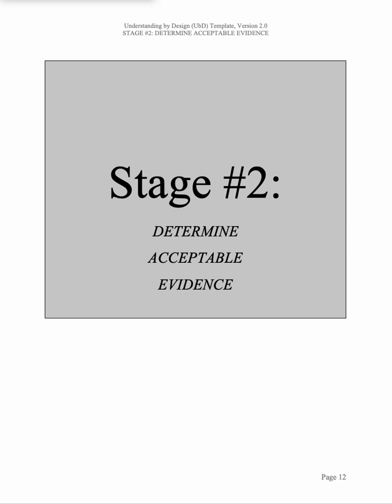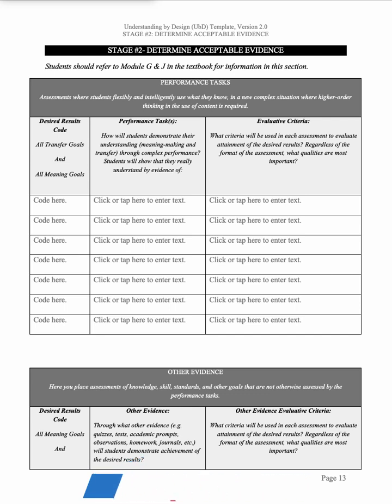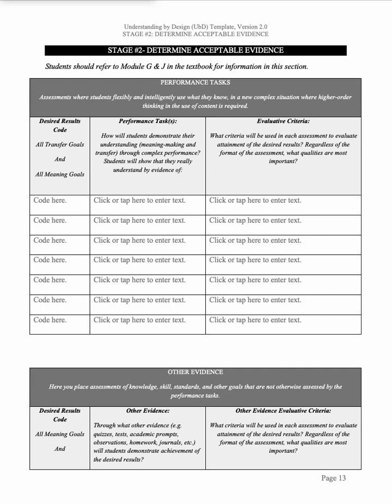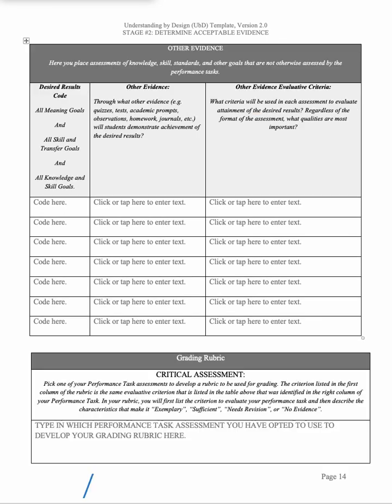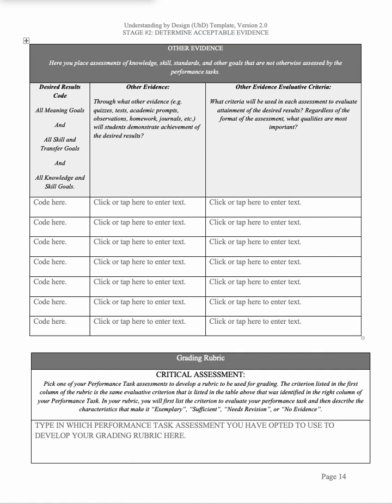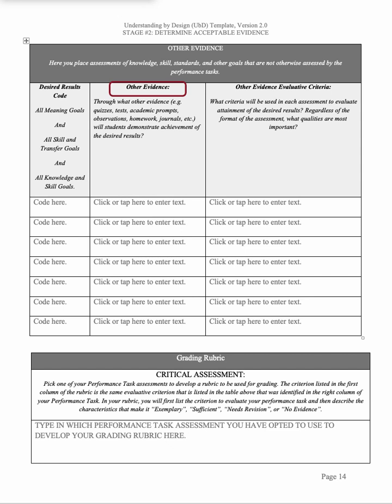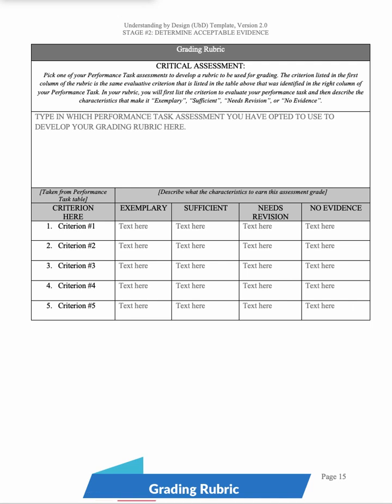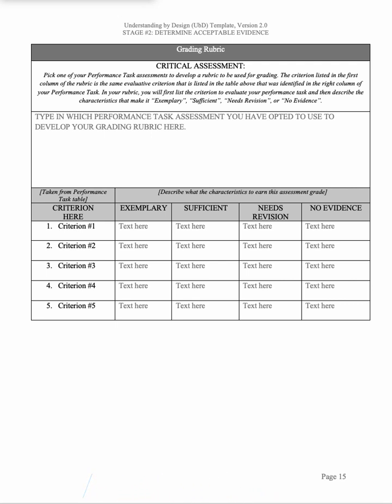UbD Stage #2 Template Review